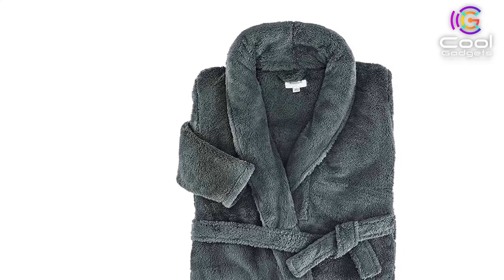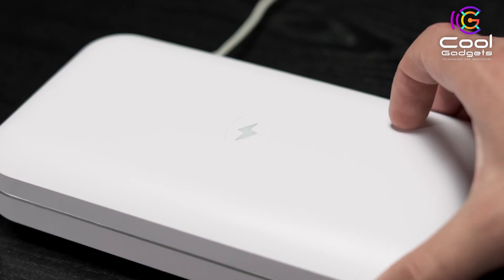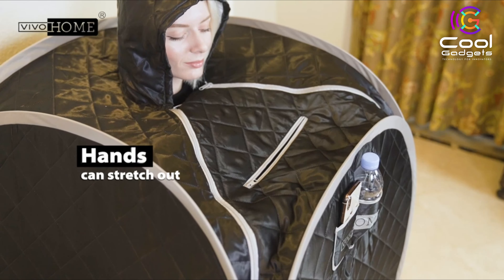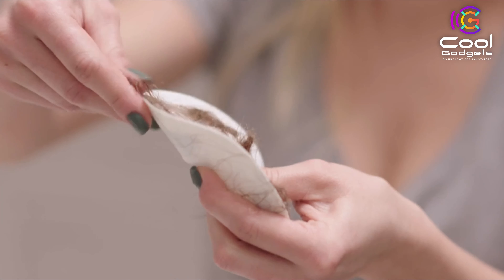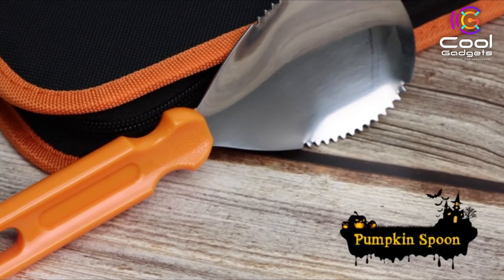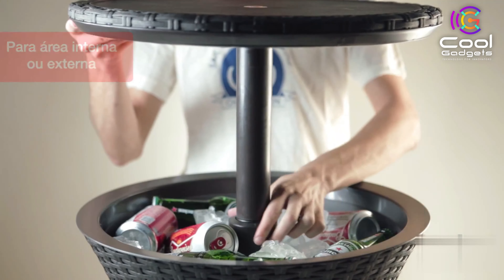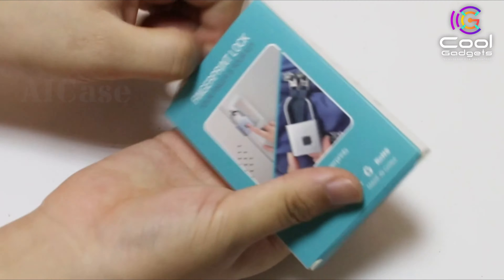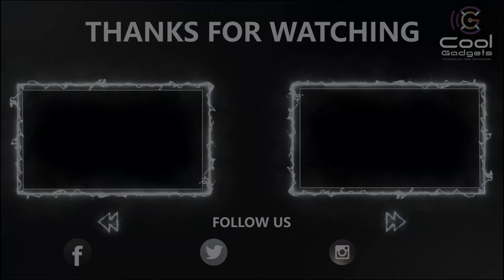AMAZING Gadgets You Never Knew ABOUT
0:23    Modernist x Gravity Blankets
Link :

1:12    Dreamfarm Scizza
Link :

1:53  PhoneSoap 3 UV Cell Phone Sanitizer
Link :

2:40  VIVOHOME Portable Personal Steam
Link :

3:43  TubShroom Tub Drain Hair Catcher
Link :

4:34  HuaQi Halloween Pumpkin Carving Kit
Link :

5:25  Keter Pacific Cool Bar Outdoor
Link :

6:30  Fingerprint Padlock
Link :

Cool Gadgets. Portions of stock footage of products were gathered from multiple sources including, manufactures, fellow creators, and various other sources.

Amazon Affiliate Disclosure Notice: Cool Gadget is a participant in the Amazon Services LLC Associates Program, an affiliate advertising program designed to provide a means for sites to earn advertising fees by advertising and linking to Amazon.com.

►Backgroung music credit 👇👇🏾👇🏻 :

Track title : Book The Rental Wi
Artist : RAGE